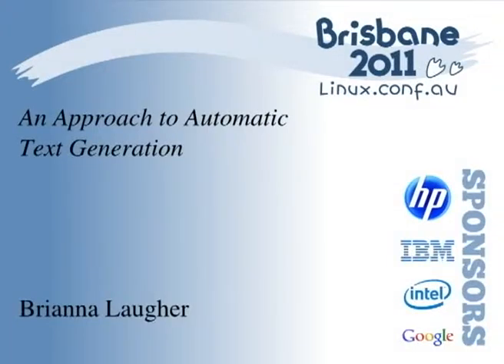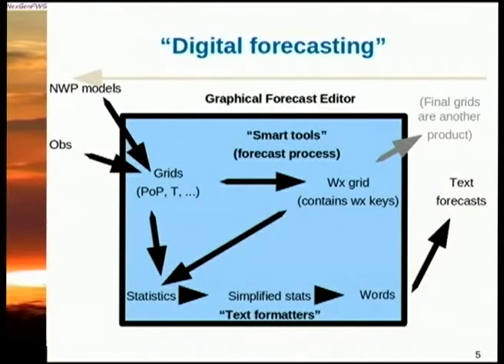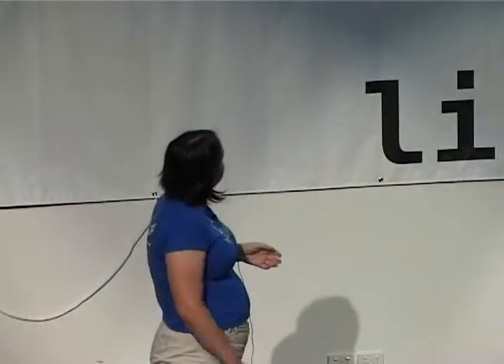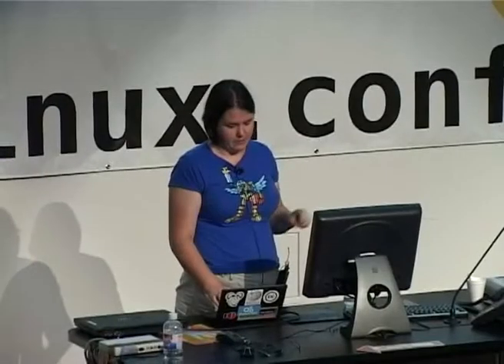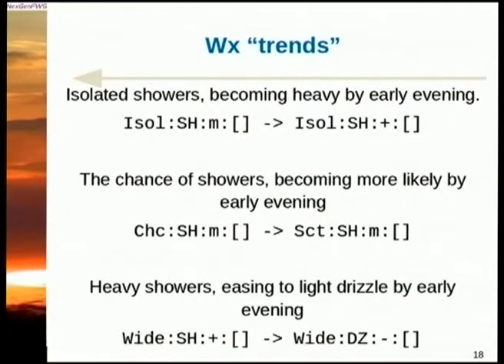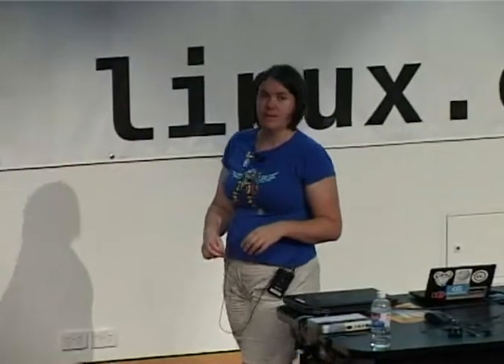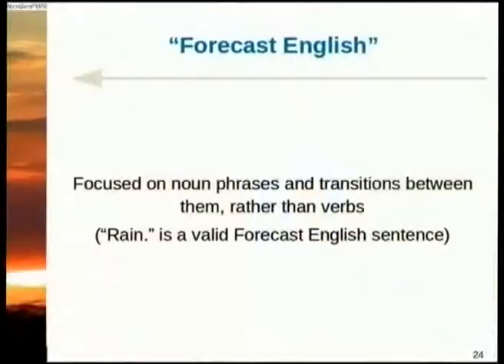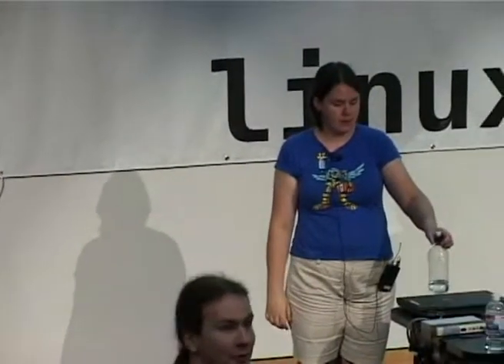An Approach to Automatic Text Generation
Presenter(s): Brianna Laugher